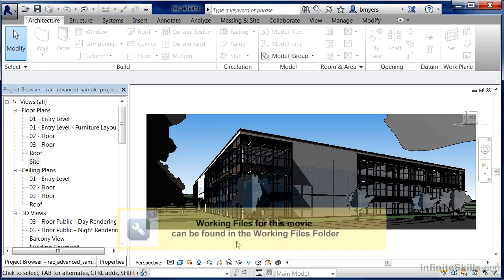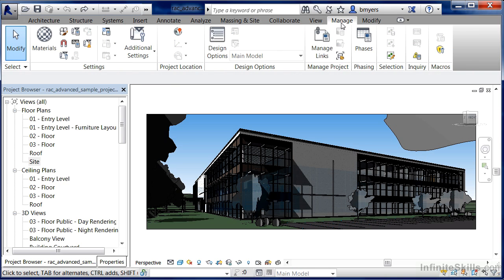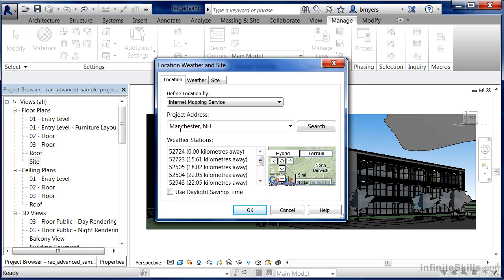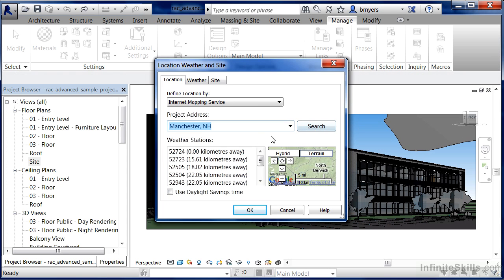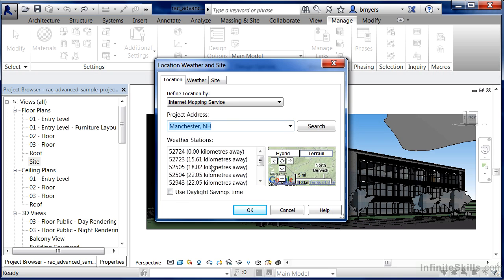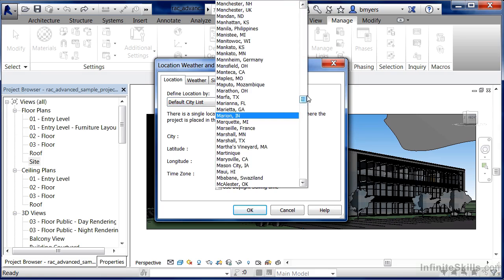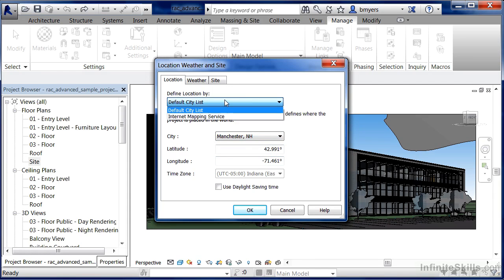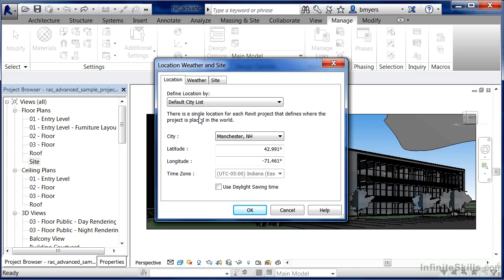REVIT TUTORIAL | Lesson 3.3 Project Location